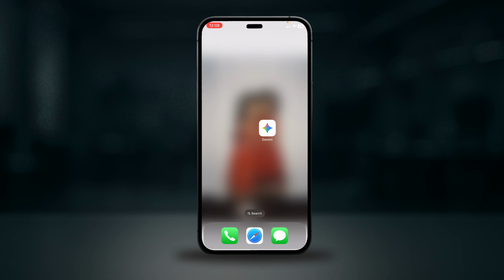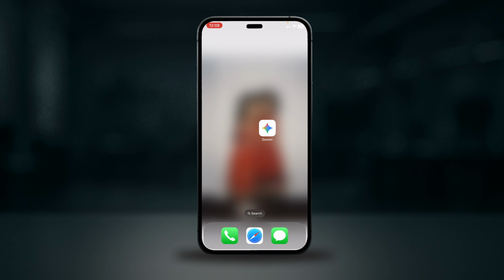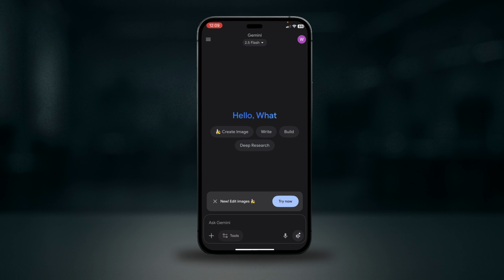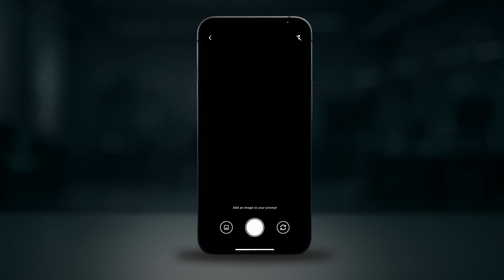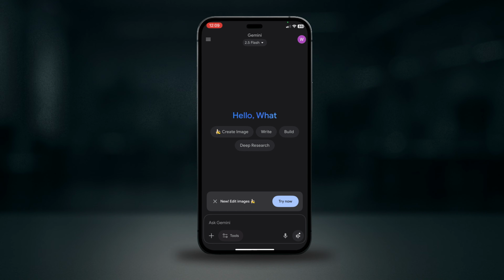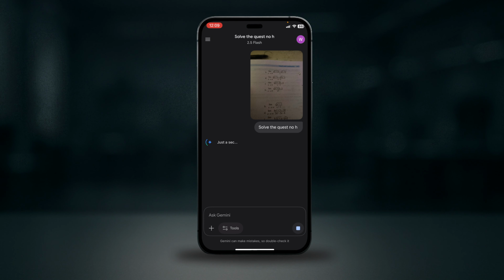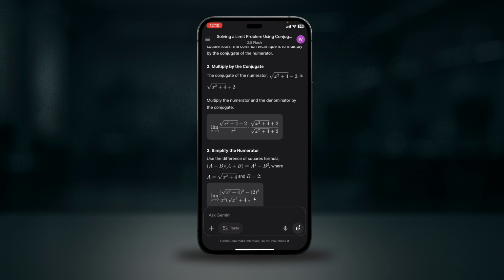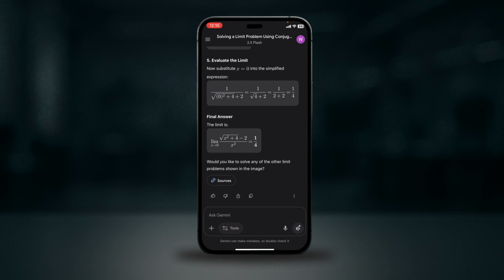How to Scan Homework & Get AI Answers with Gemini 2025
Need help with assignments? In this tutorial, I’ll show you how to scan homework and get AI answers using the Gemini app in 2025. With Gemini’s AI tools, you can snap a photo of your homework and instantly get step-by-step explanations, answers, and study help.

In this video you’ll learn:

How to scan homework with your phone inside Gemini

Getting instant AI-generated answers and explanations

Using Gemini to solve math, science, and essay questions

Pro tips for learning, not just copying answers

Hacks to study smarter and save time in 2025